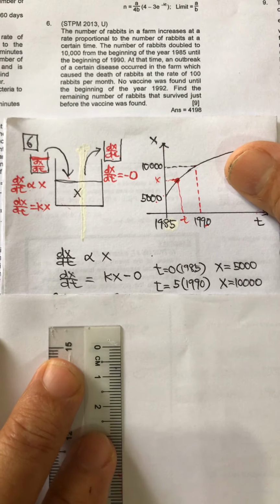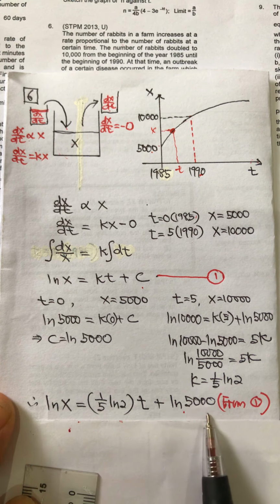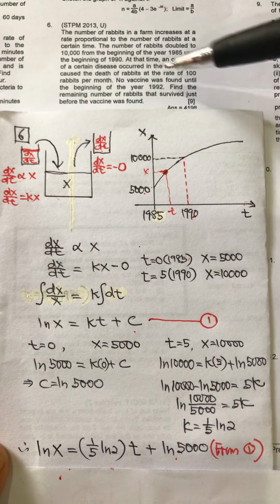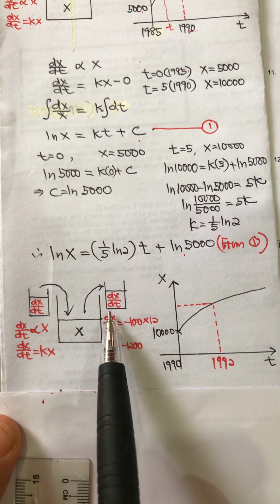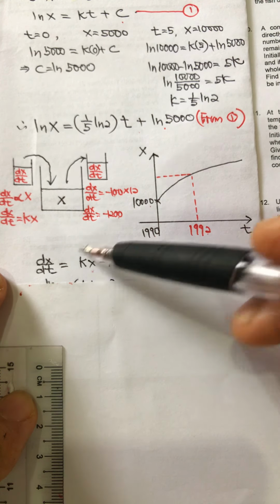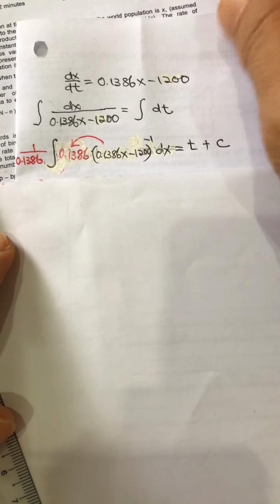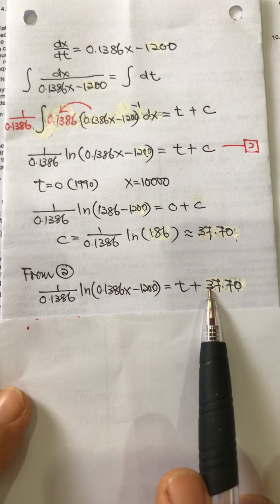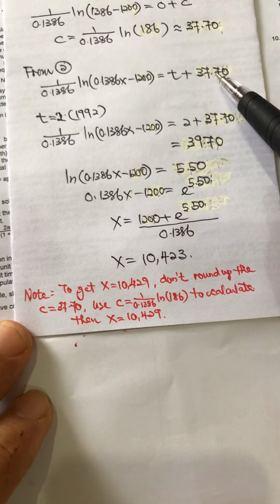Differential Equation Q6